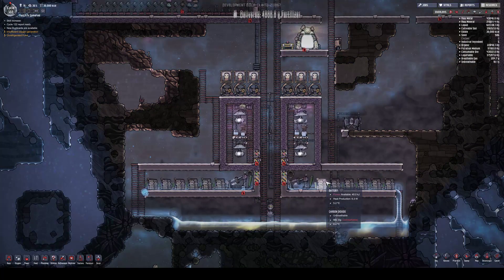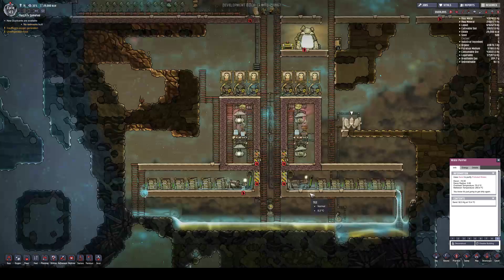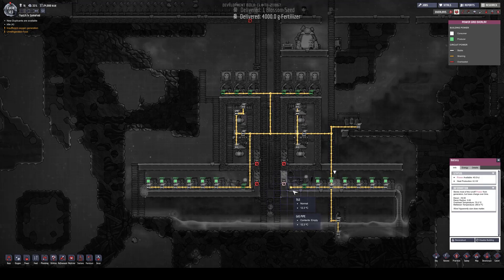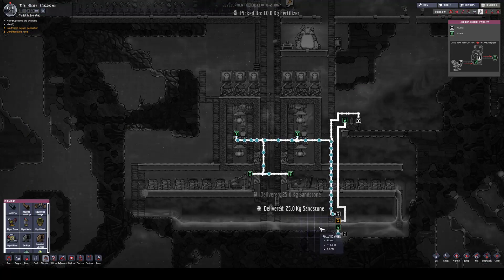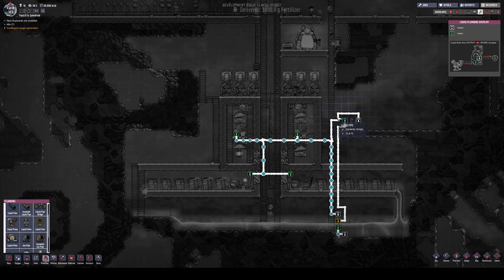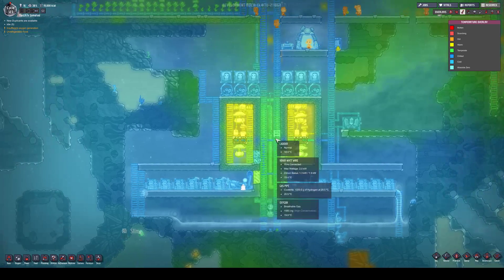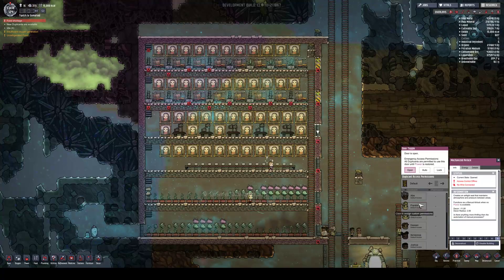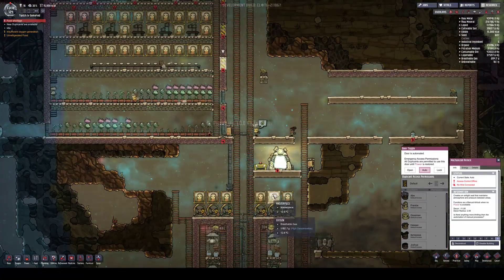Electrolyzer Hydrogen Generator Setup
A semi-efficient way to manage gas production in the base. 2 Electrolyzers for 16 dupes and 2 Hydrogen Generators. This is Thermal Update.